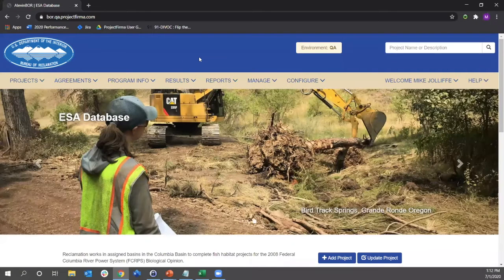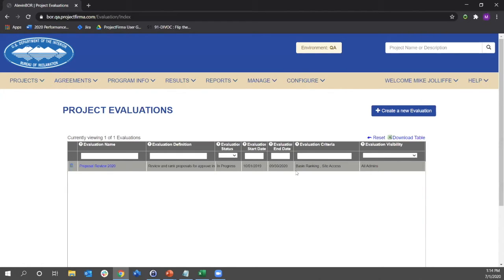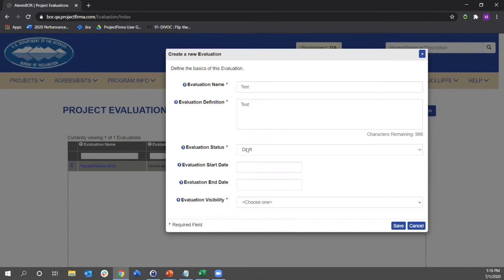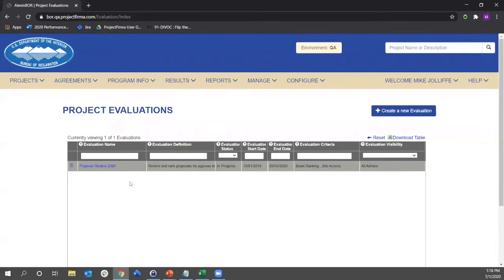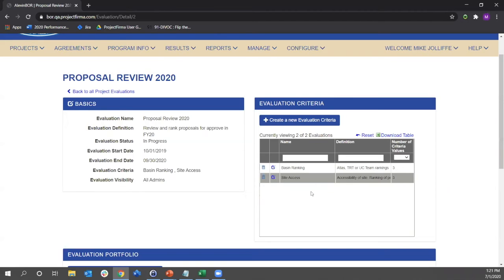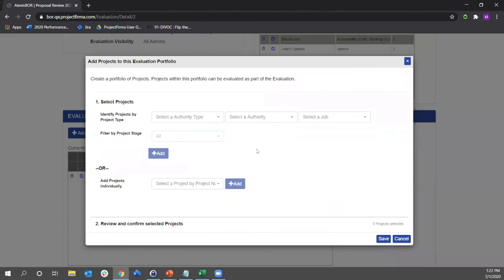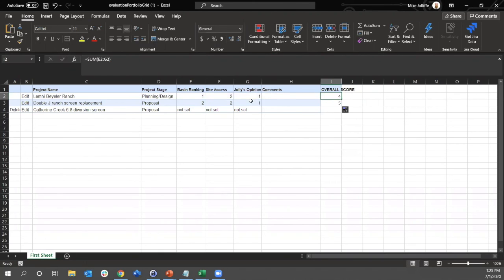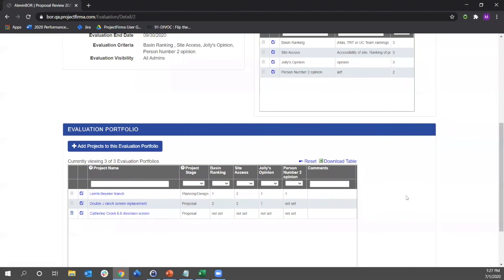ProjectFirma WebTraining: Evaluations Demonstration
This is the "Interactive Demonstration" section of the Evaluations web training presented by Mike Jolliffe of Sitka Technology Group on 7/1/2020.